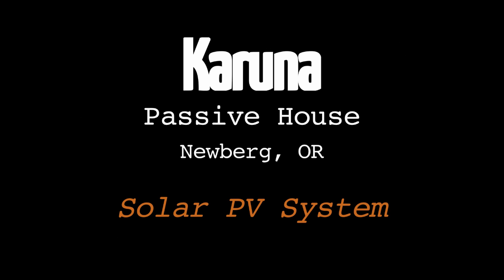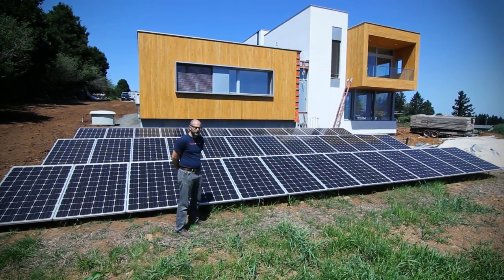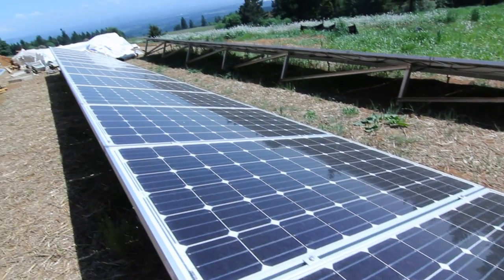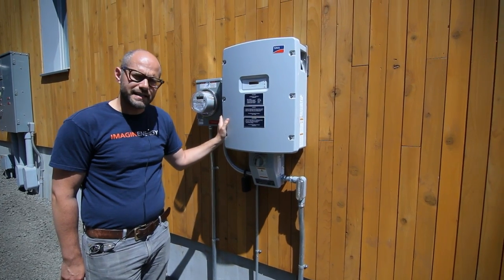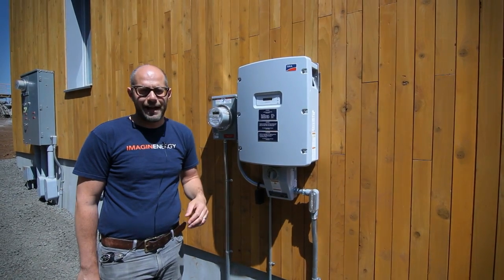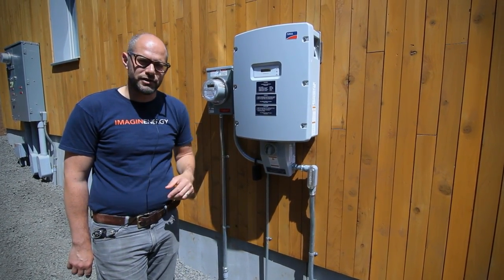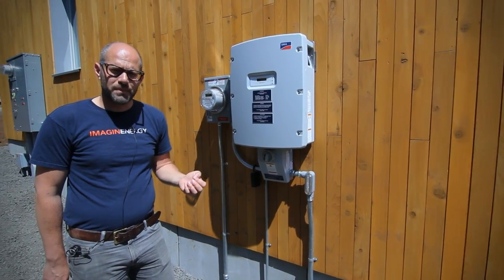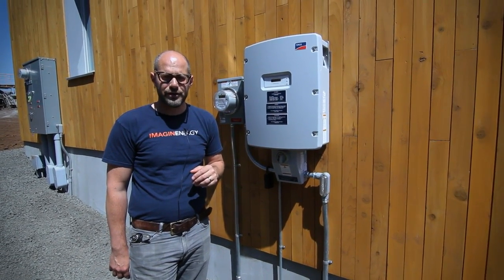Karuna Passive House Solar PV System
Owner of Imagine Energy, Jonathan Cohen details the solar PV system installed at the Karuna Passive House.